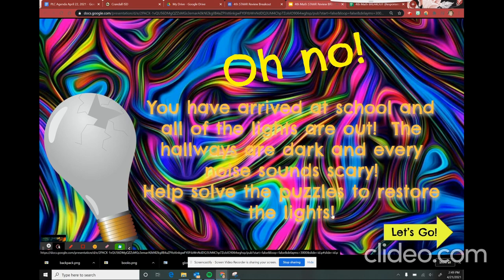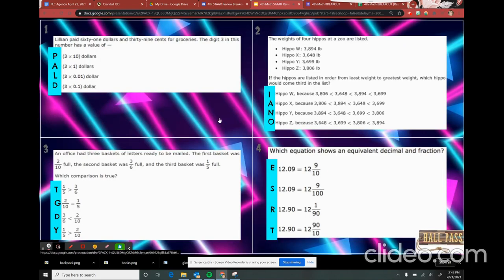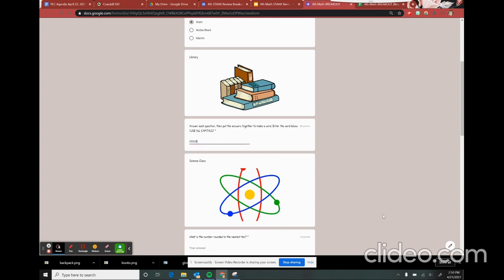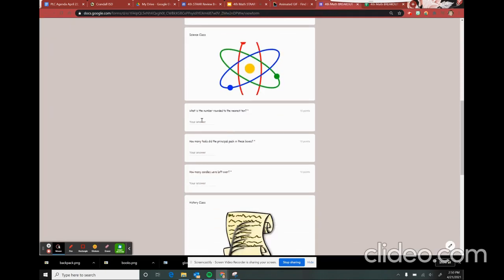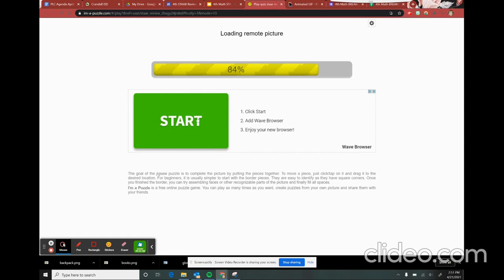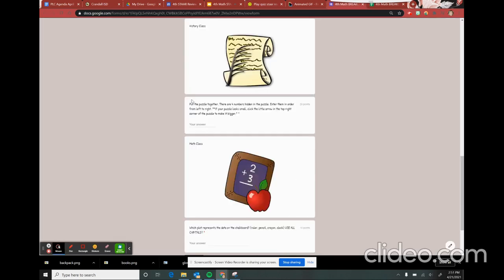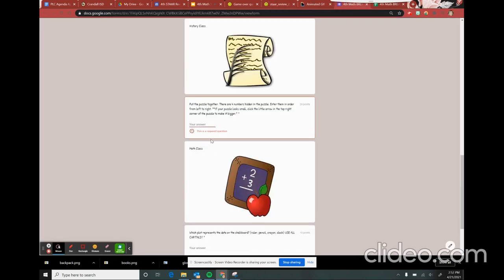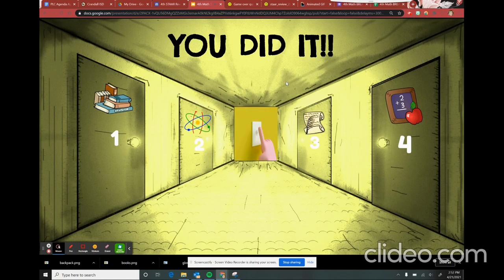4th Math STAAR Review Breakout directions